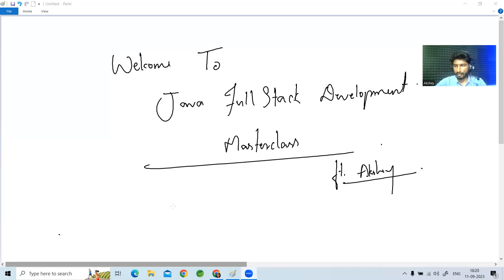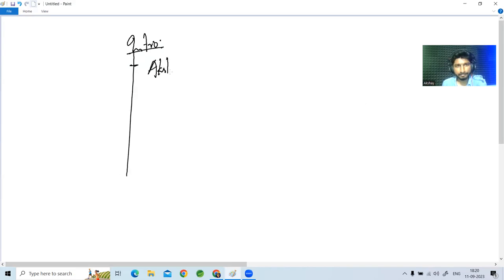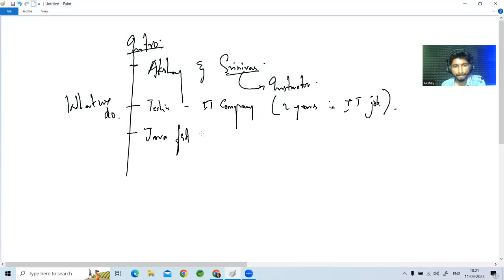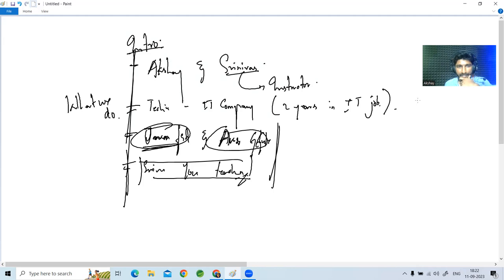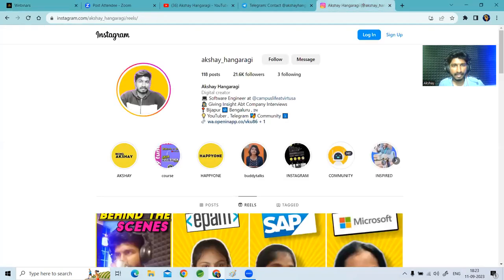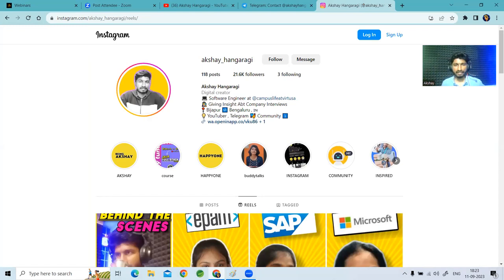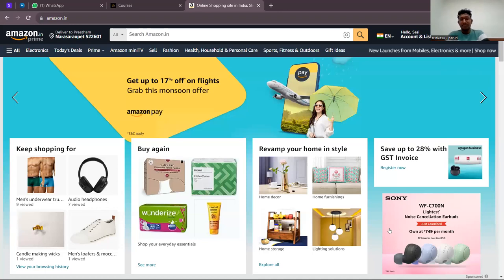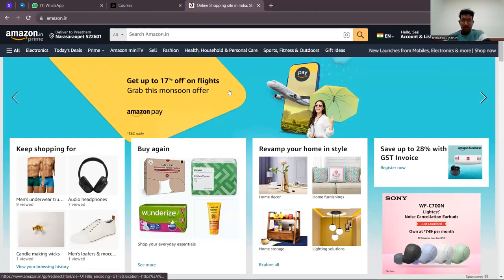recording 0 | Java Masterclass: Live Demo Sessions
💡JAVA FSD MASTERCLASS DEMO SESSION - LIVE SESSIONS & RECORDINGS

💡 ONLY FOR FIRST 25 MEMBERS | LIMITED SLOTS

💡 WHO AM I:
I am Akshay Hangaragi - a JAVA FULL STACK  techie, Content Creator, and Mentor.
Founder of WE GROW community on telegram.